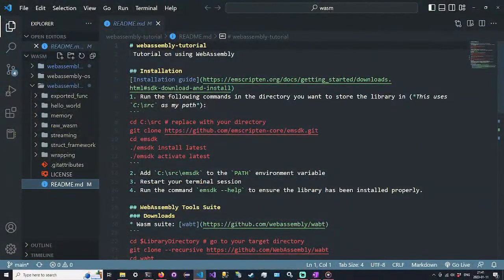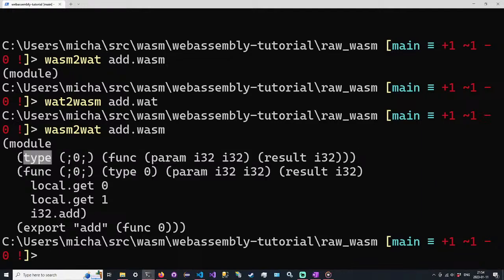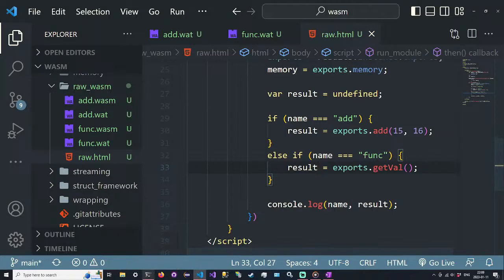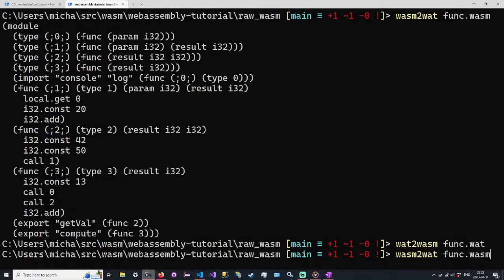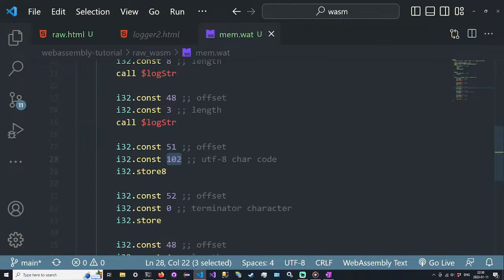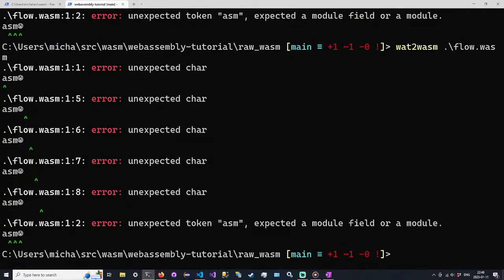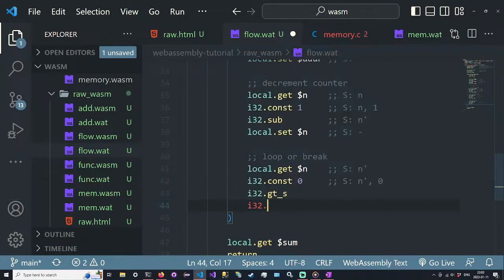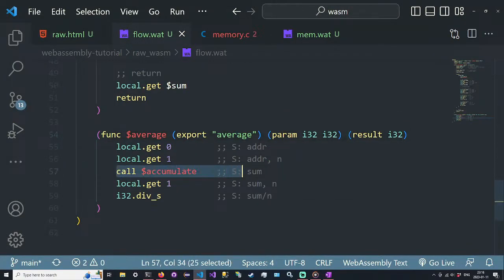WebAssembly Tutorial - 8 - WebAssembly Text Format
In this video, we look at writing raw WebAssembly code, or WebAssembly Text format (WAT). We install the compiler to compile to WASM and look at how we can emulate previously learned functions.

Timestamps:
• Introduction/tool overview: 0:00
• Syntax, compilation, and data stack: 3:49
• Local, exported, imported functions: 22:45
• Memory: 39:00
• Control flow introduction: 1:00:00